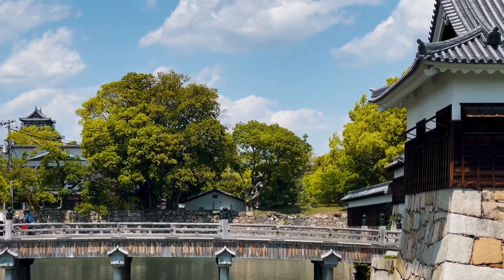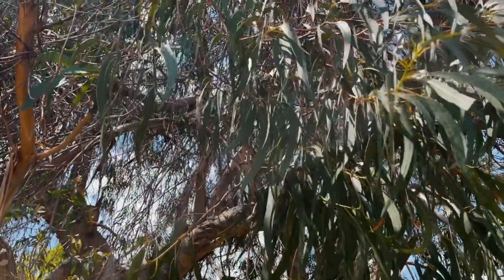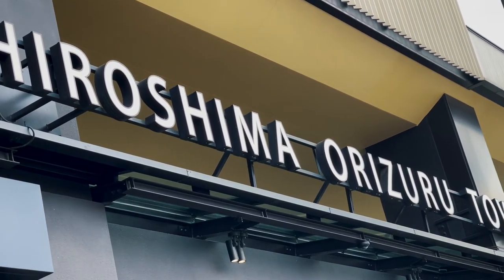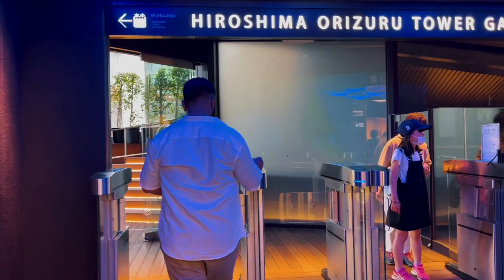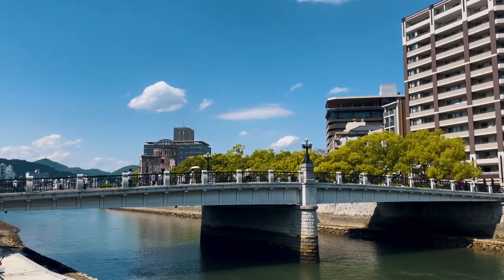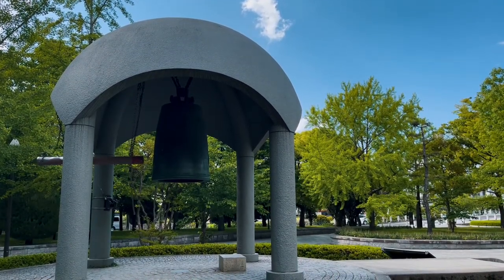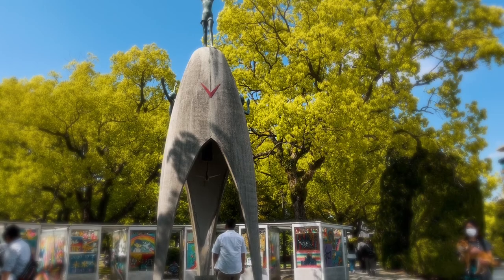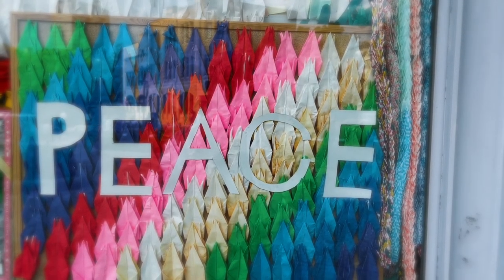THE AFTERMATH OF A WORLD WAR | ATOMIC BOMB | PEACE MEMORIAL PARK | HIROSHIMA, JAPAN | RAMVID #54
During the second world war there were hundreds of thousands, if not million lives lost, health issues, infrastructures ruined, orphan children and famine.

 It's been decades since the bombing of the Hiroshima, but when we went there to explore and pay our respects to the victims of war, the pain, sorrow and the melancholy still lingers.

I hope that Hiroshima, specifically the peace memorial park serves as a powerful reminder that in war the only one that is winning is death.
Let there be peace and harmony around the world, so that there wouldn't be another Sadako Sasaki, orphan children, ruin cities and deaths that are not necessary.

Peace be with us all. May love and joy prosper.